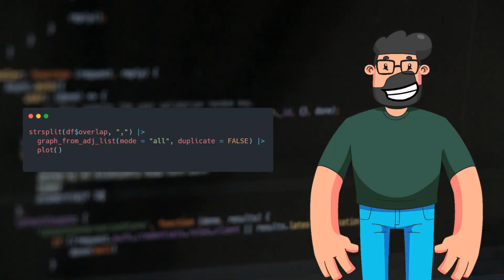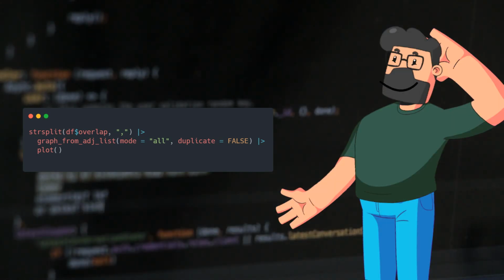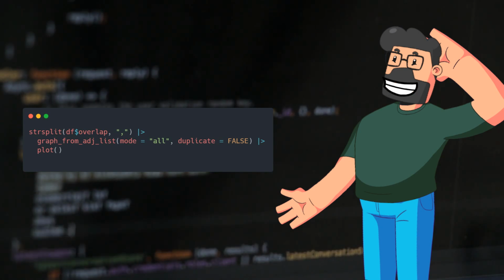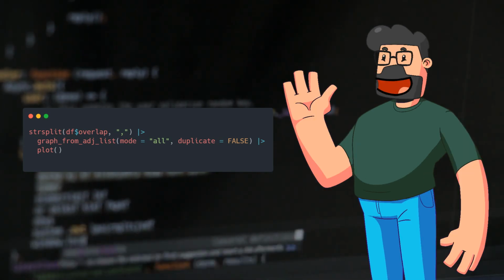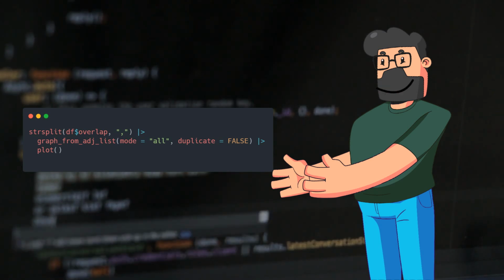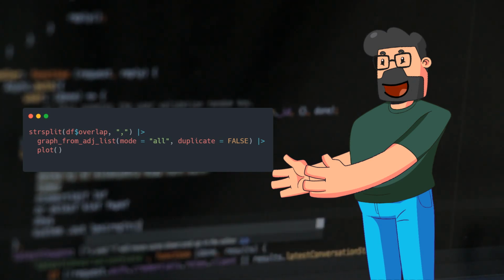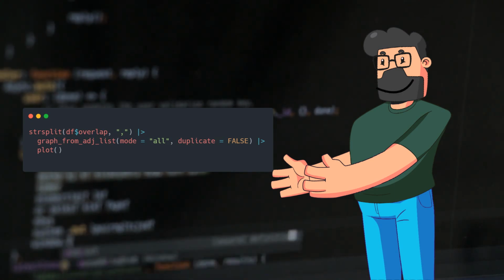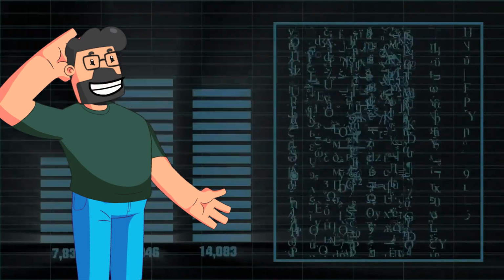Filter Rows Using Combined String Values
Learn how to filter rows based on combined set of values in a string in this helpful tutorial on "Filter Rows Using Combined String Values".

✅ VIDEO INFO:
00:00:00 - DataFrame rows with common values challenge.
00:00:18 - 'igraph' package in R solves overlap.
00:00:40 - Analyzing overlaps graph, splitting values, visualizing.
00:01:04 - Efficiently removing duplicate rows in dataframe.

This solution would not have been possible without the contributions of users: bcrew and margusl